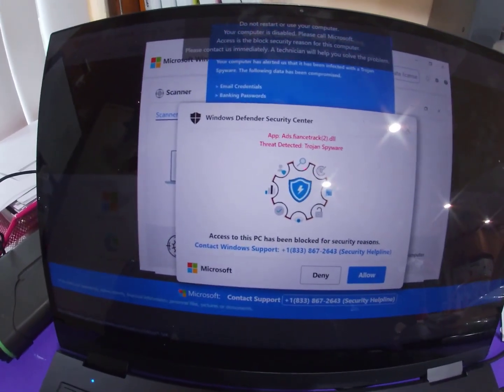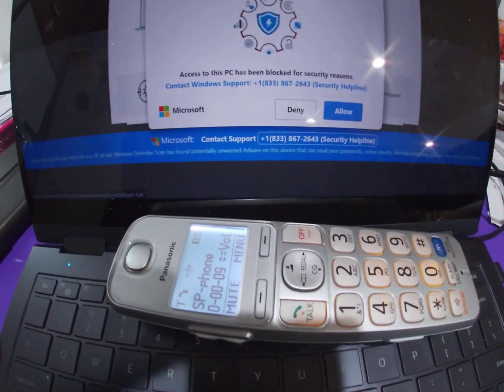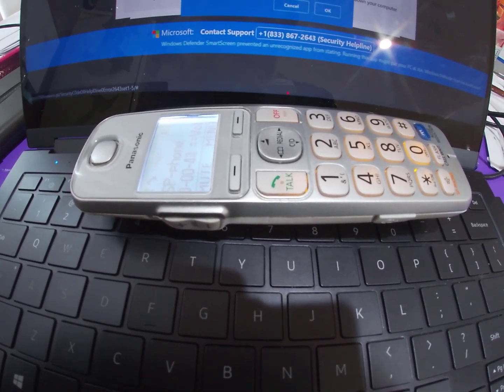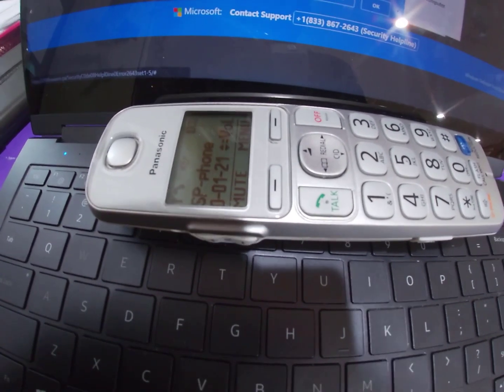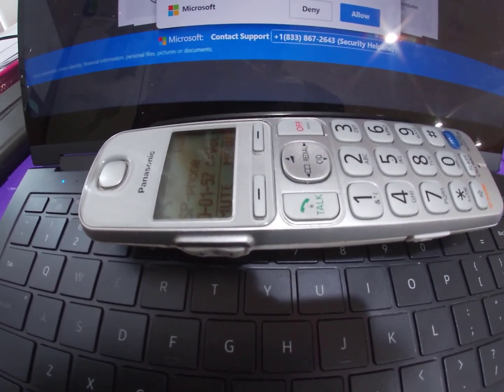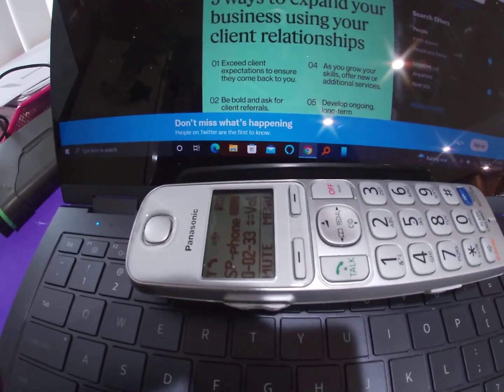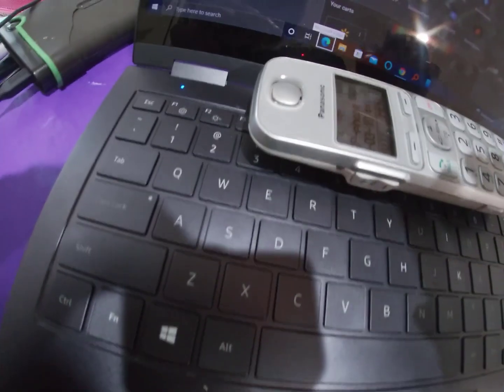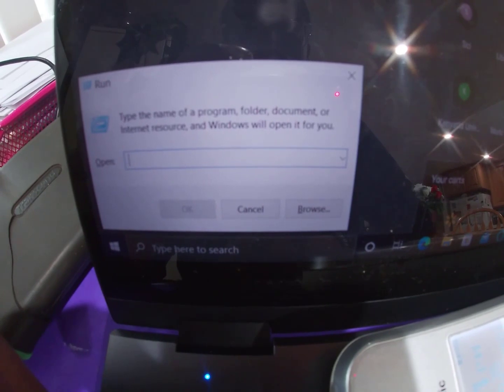Windows Defender Security Center Ads.fiancetrack(2).dll Trojan Spyware. FAKE Scammers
Recently, I got this popup ad (disguised as a windows security alert popup).

What I noted/ What you should know:
1. Windows does not send phone numbers: 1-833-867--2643
2. Windows does not disable your computer for any reason, so when you are online
3. A virus alert that takes over the whole screen (no access to taskbar) is highly suspicious.

If this happens to you, what should you do?
1. Close the browser's tab if possible. Then, press F11 to see if you can minimize the browser tab (or Esc button).
2. YOU MUST NOT click on any of the buttons. Treat anything on the webpage as a high risk. Do not trust anything within the web page. The controls might not correspond to the actions they say. So DO NOT CLICK ON ANYTHING.
3. CTRL-ALT-DEL and select task manager. Then force close your browser (in my case, it was Chrome)
4. Restart your computer if you cannot do any of the above actions. Hold the power button for about ten seconds and then press power to turn it back again; it should fix the problem.